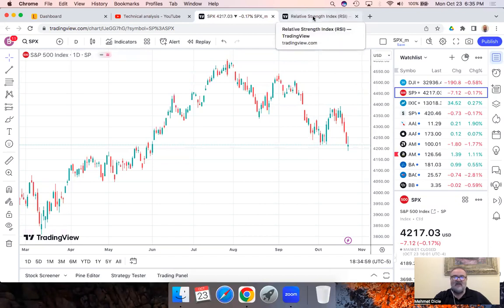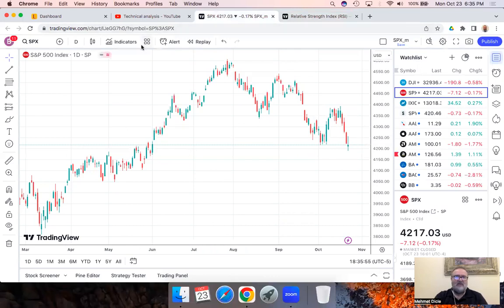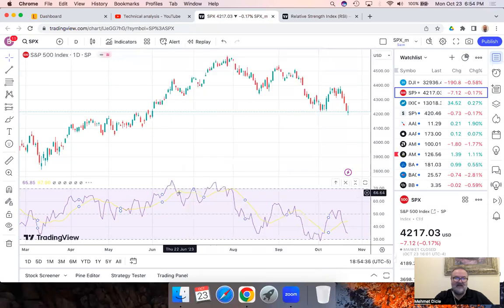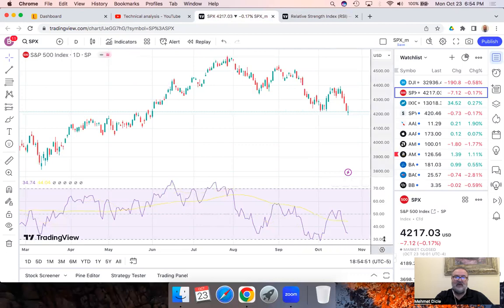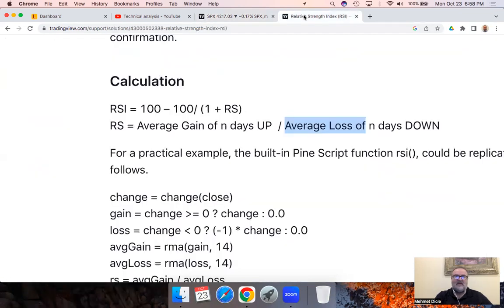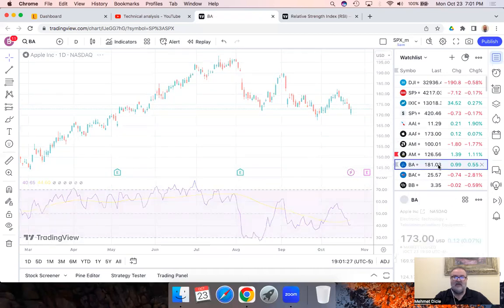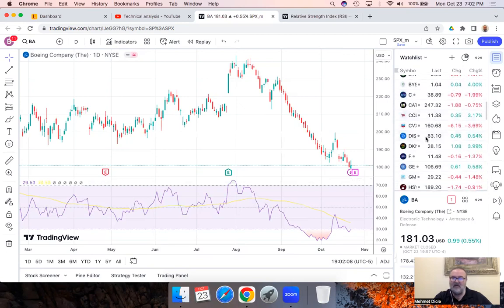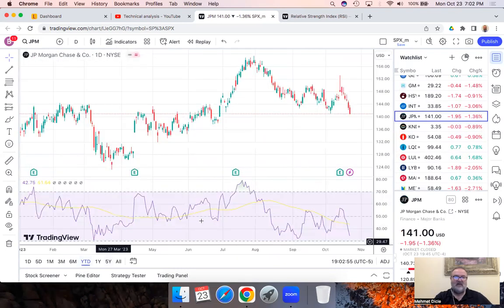Technical analysis: Relative strength index (RSI)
In this classic finance lecture, Dr. Mehmet Dicle explains Technical Analysis: Relative Strength Index (RSI) as part of the playlist Finance Lectures: The Classics. This lecture introduces RSI and explains how it is used to study market momentum, overbought and oversold conditions, and possible changes in price direction.

This lecture includes:
• What the Relative Strength Index means in technical analysis
• How RSI is used to study price momentum
• Overbought and oversold conditions
• How traders may interpret RSI signals
• Important limitations and risks of technical indicators

This lecture is for:
• Students studying investments, trading, or financial markets
• MBA students reviewing market analysis concepts
• Investors who want to understand technical analysis tools
• Anyone interested in learning how RSI is commonly interpreted